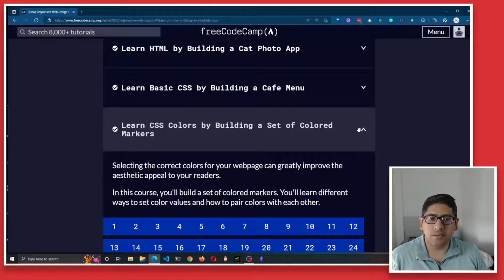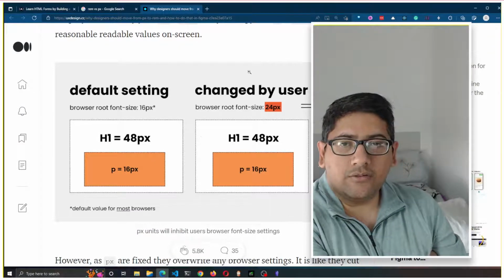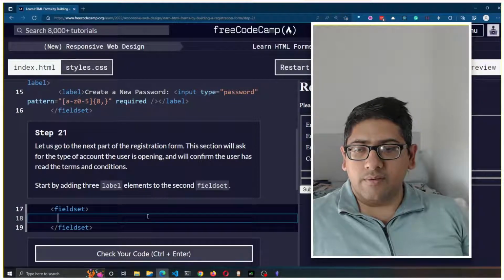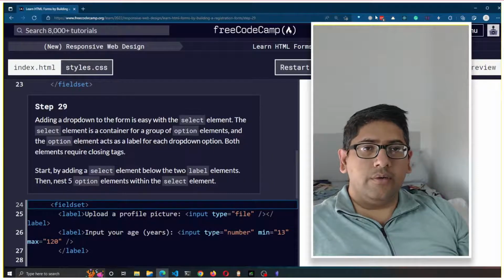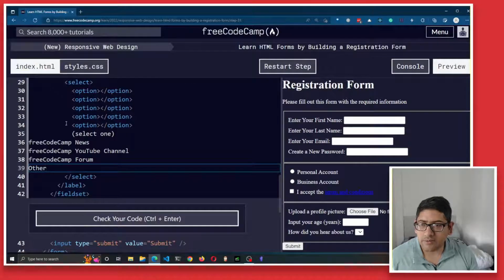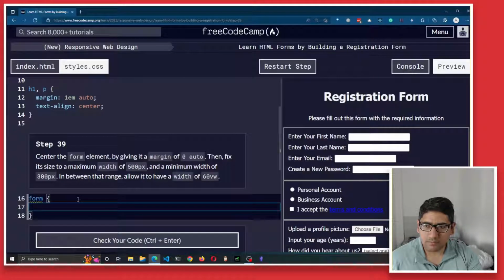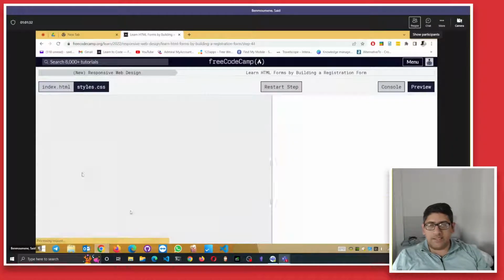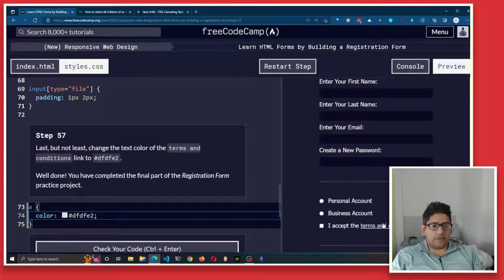Ep. 11 - New Responsive Web Design (freeCodeCamp)